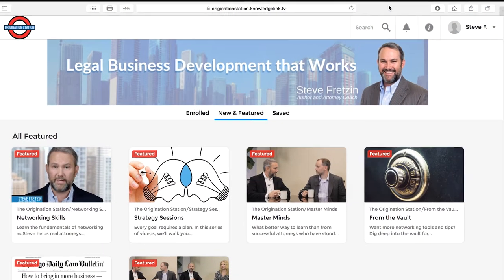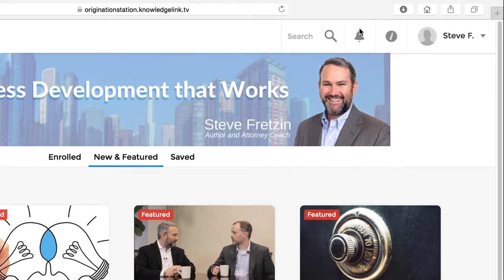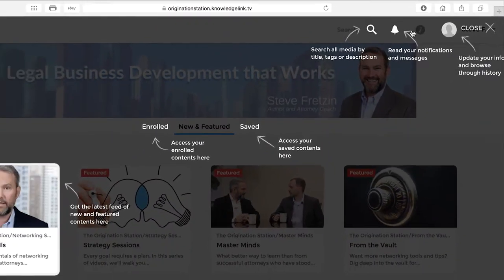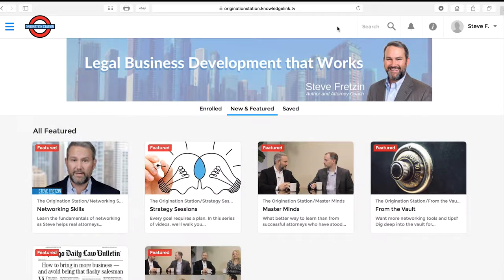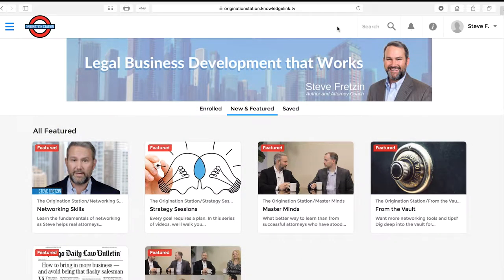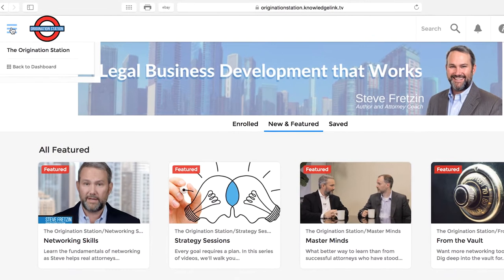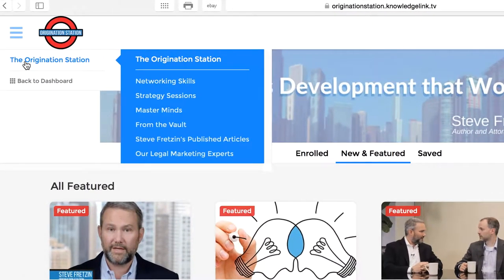Using Origination Station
Find your way around Origination Station. This video demonstrates easy and simple functions such as navigation, logging in, and accessing courses.

Hello and welcome to Origination Station. My name is Steve Fretzin and thank you for joining our community of lawyers. Congratulations!  You are part of the 10 percent of attorneys who sincerely want to learn the fundamentals of legal business development and marketing.  Our greatest hope is that you utilize the tools provided on our platform to take your personal practice to the next level. This video will serve as a demonstration to help you maneuver through our platform in order to get the most value from your time invested.

There are videos, audio podcasts and articles that break down the complex business development landscape into easy to follow steps and language. If you find yourself looking for content that doesn’t exist, don’t sweat it. The only way we will be successful is by working together in a collaborative way to help you get real results in growing your practice.